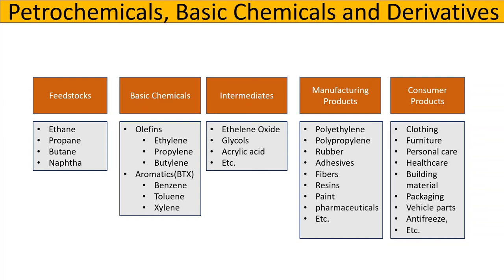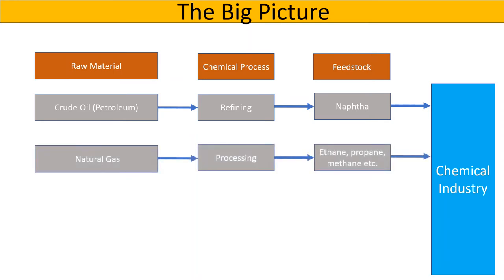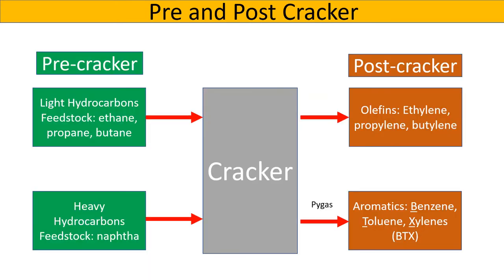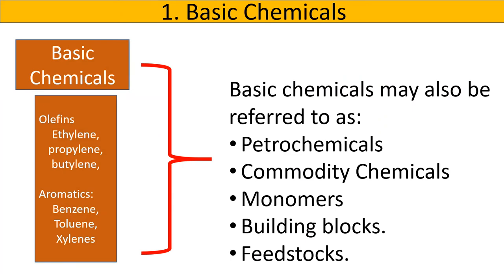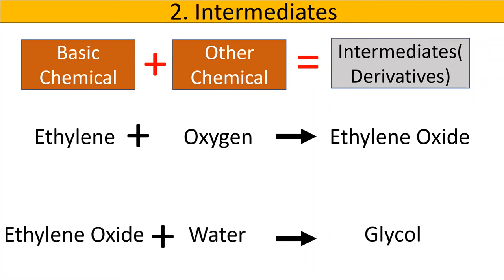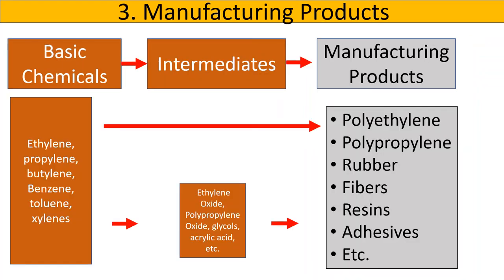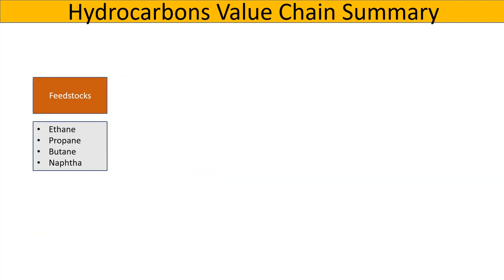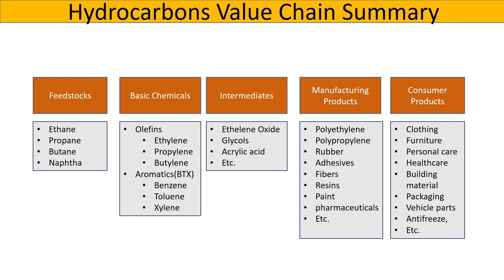Petrochemicals, Basic Chemicals, & Intermediates Explained.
This video will go over hydrocarbon value chain fro raw material to consumer products.